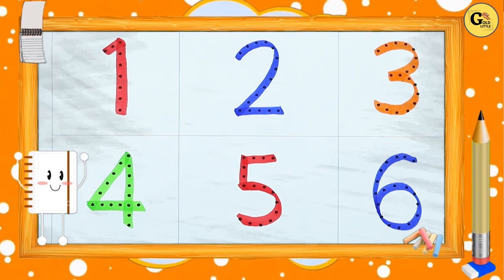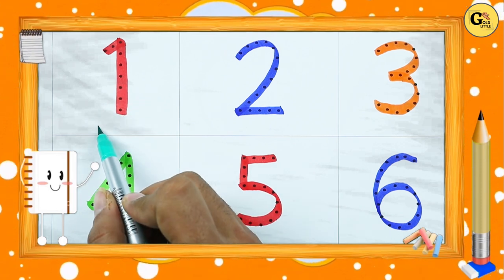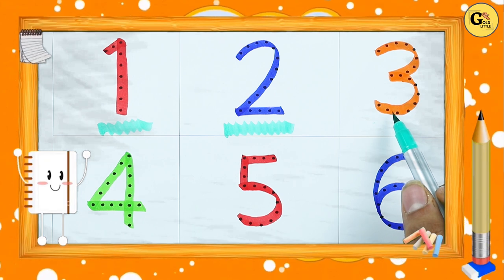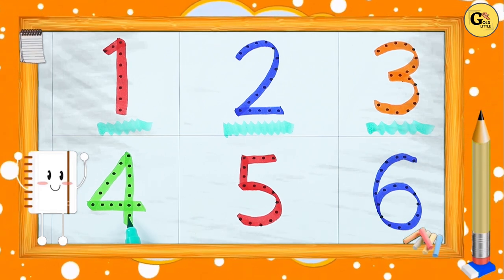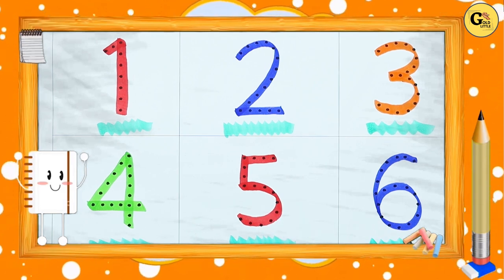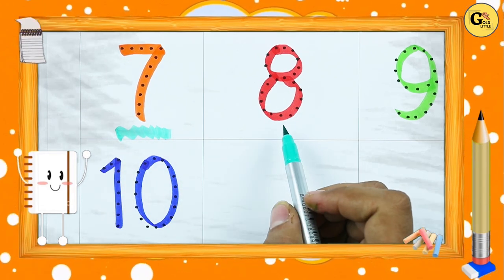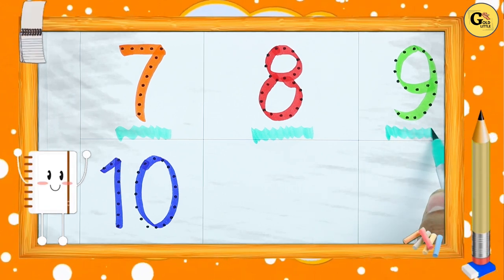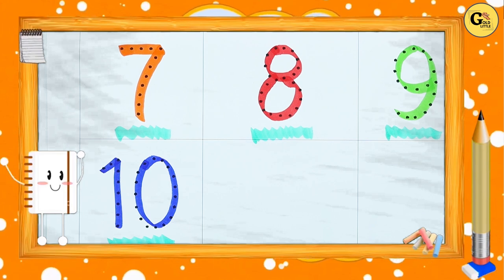Today we will learn to count to 10 | 1 to 10 numbers